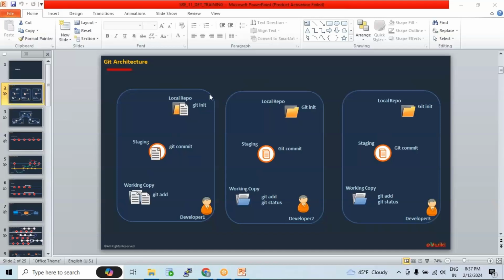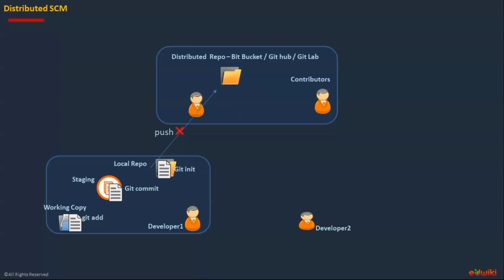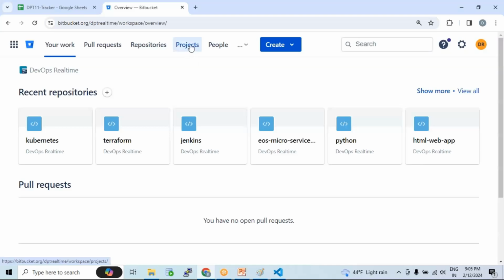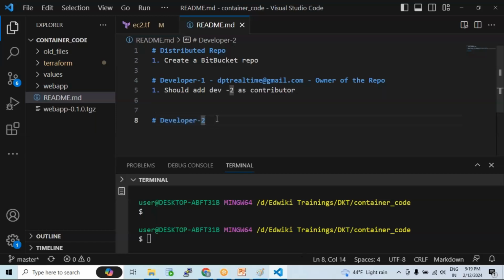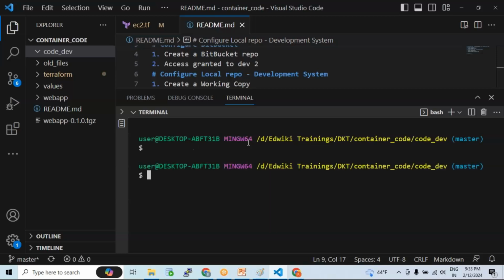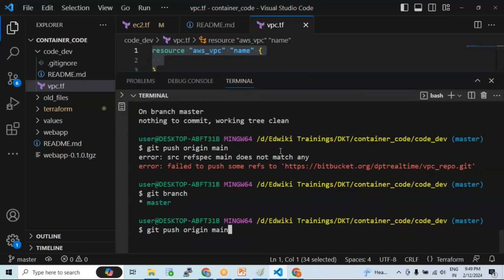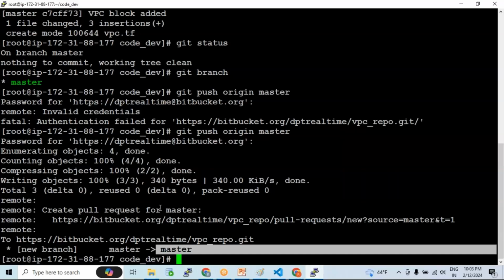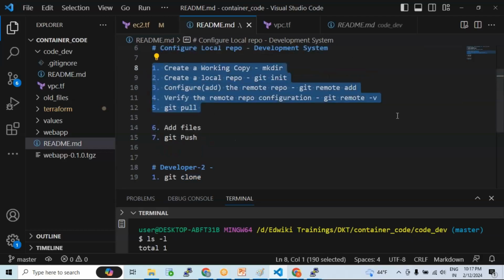AWS & DevOps Practitioner Training: 46 - Bitbucket